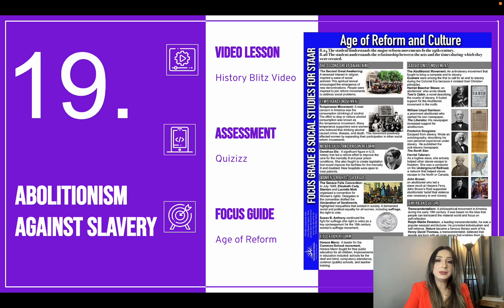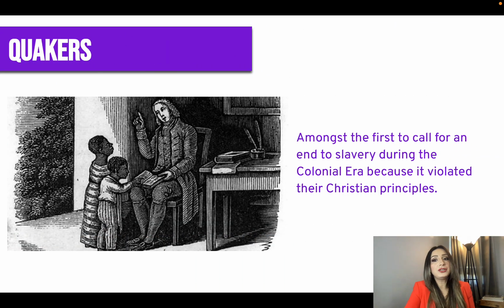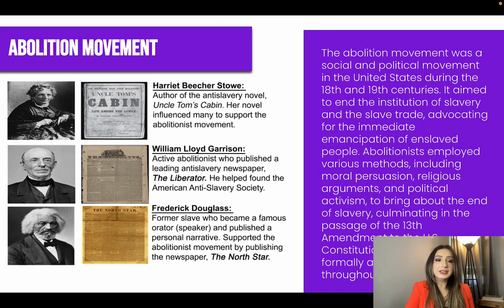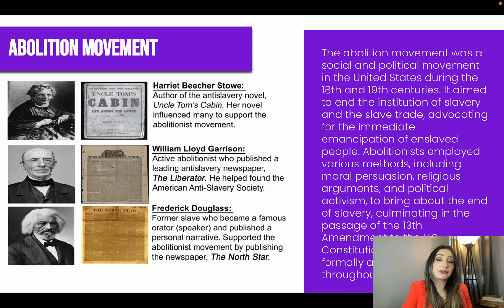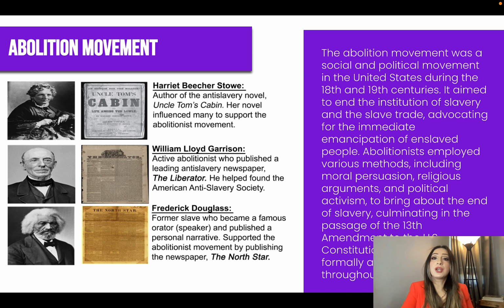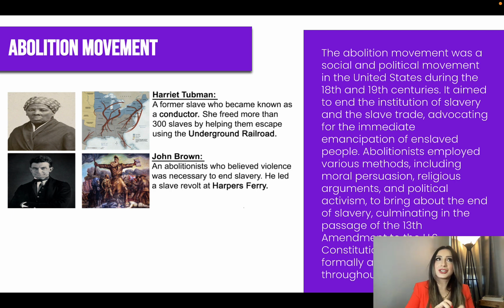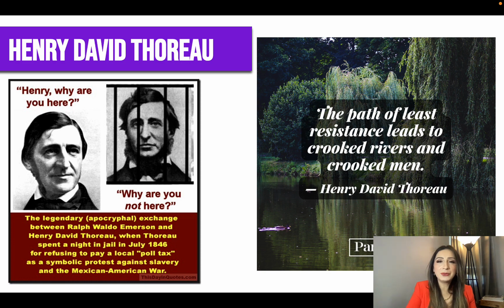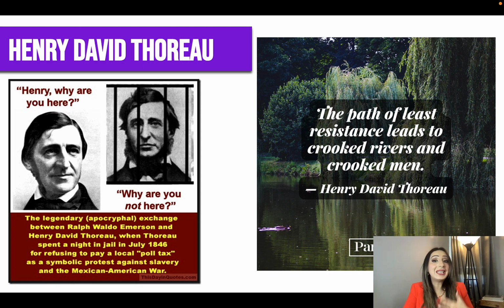19. Abolitionists: Quakers, Harriet Beecher Stowe, Frederick Douglass, Tubman, Brown, Garrison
Abolitionist Movement: An anti-slavery movement fought to bring a complete end to slavery.
Quakers: A religious group who were amongst the first to call for an end to slavery during the Colonial era because it violated their Christian principles.
Harriet Beecher Stowe: An abolitionist woman who wrote Uncle Tom’s Cabin, novel describing the cruelty of slavery in the South. It fueled support for the abolitionist movement in the North.
William Lloyd Garrison: A prominent abolitionist who started his own newspaper, The Liberator. His newspaper increased support for the abolitionist movement.
Frederick Douglass: An escaped slave who wrote an autobiography describing his own personal experience under slavery. He published the anti-slavery newspaper, The North Star.
Harriet Tubman: A fugitive slave, she actively helped other slaves escape to freedom. She was a conductor on the Underground railroad, a network that helped slaves escape North and Canada.
John Brown: An abolitionist who led a slave revolt at Harpers Ferry. John Brown’s Raid supported the belief that violence was necessary to end slavery.
Henry David Thoreau: a transcendentalist, who fought against slavery by refusing to pay federal polling taxes that would support the Mexican War. He did not want this war to expand slavery to the west.